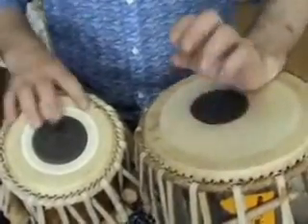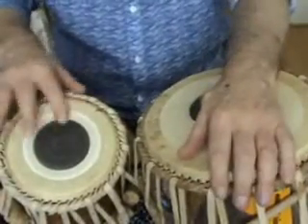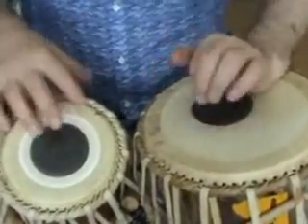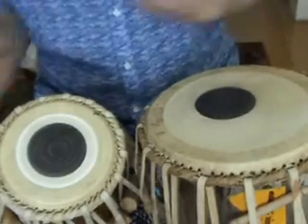White India - Tabla Lesson - 51 - technique riyaz - 1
1 - short demo of bol - 00 - 00 to 2' - 35" 2 - pre lesson intro talk - 2' - 35" to 7' - 54" 3 - the bols & instructions on how to play - 7' - 54" to 26' - 45" 4 - another short demo - end 26' - 45 to 29 - 07" Hello again people - well glad to show I'm still around and also still able to play a bit considering this affliction upon my health - ( C ) --- I want to try and present some short note compositions that a tabla student would find useful and most importantly enjoy ! I know what its like to struggle for inspiration and things to practice that make us feel good - anyway please accept this humble offering if you wish --- I am hoping to do a few of these , so the videos should become shorter in length following this format - my life is unpredictable now, so if & when I get the energy I shall try and give more ps the simpler rhythm is Dhige Naga Naga Dhige Naga Dhige Dhige Naga